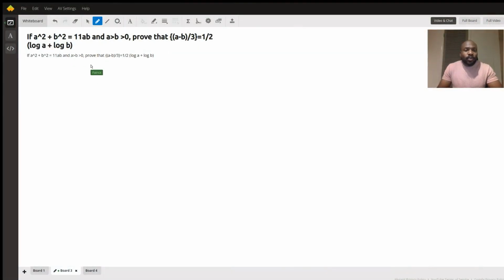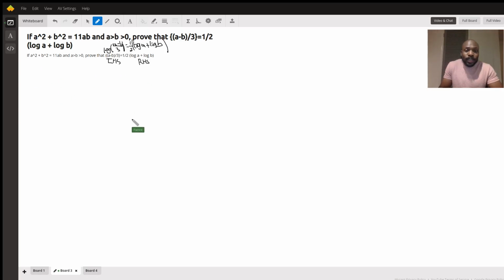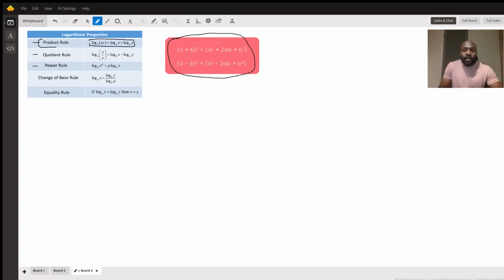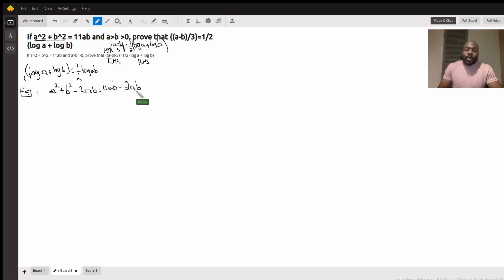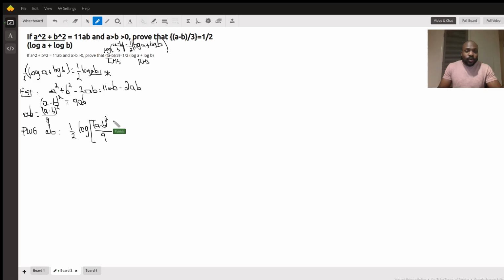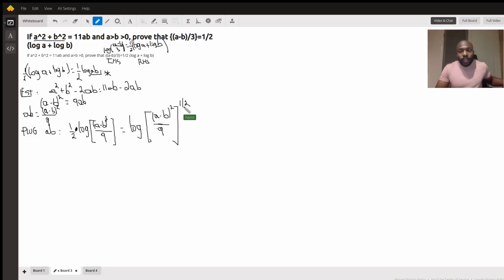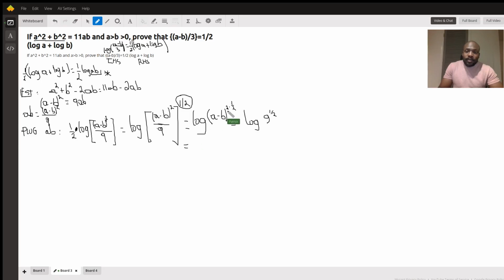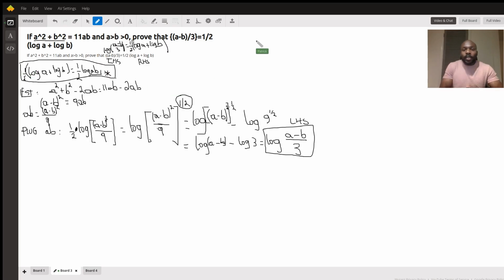Using Logarithmic Properties and Perfect Square Binomials in Proof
Question: If a^2 + b^2 = 11ab and a›b ›0, prove that {(a-b)/3}=1/2  (log a + log b)
If a^2 + b^2 = 11ab and a›b ›0, prove that {(a-b)/3}=1/2 (log a + log b)

Answered By:

Patrick T.
Masters in Electrical Engineering, Precalculus Tutor.